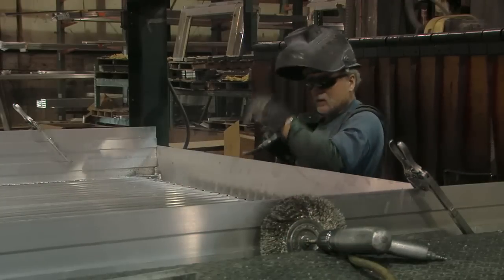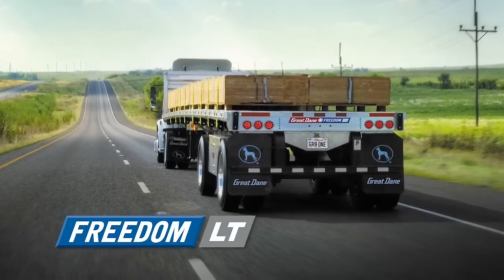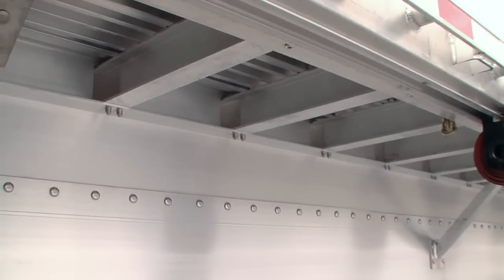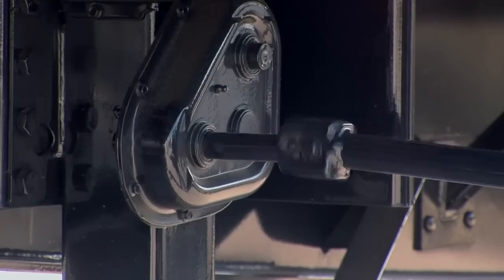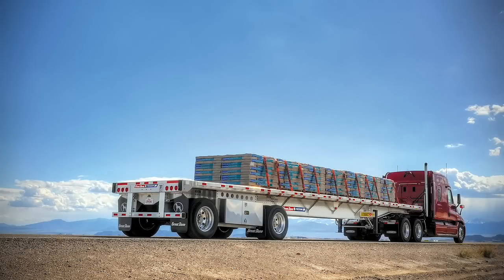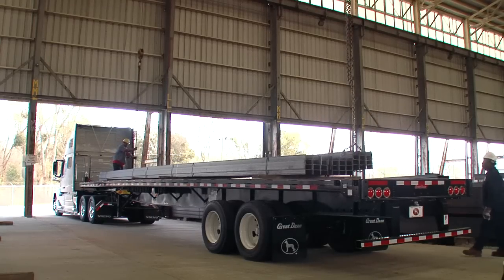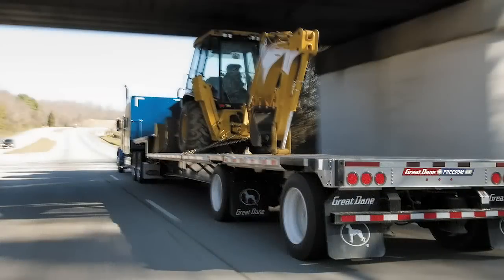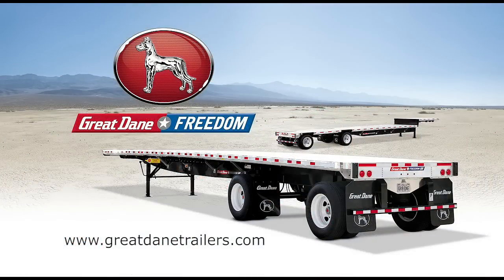2013 GREAT DANE Freedom XP Flatbed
Title: 2013 GREAT DANE Freedom XP Flatbed

Description: Strength and Performance that ShineWeighing in at 8,200 lbs equipped with aluminum wheels, the Freedom XP is nearly 1,000 lbs less than a comparable combination steel/aluminum trailer. The Freedom XP maximizes payload capacity being able to withstand 60,000-lb loads concentrated in four feet and up to 120,000 lbs of uniform distributed loads.Superstition Trailers carries new and used trailers including bottom dumps, end dumps, reefers, and flatbeds.We have full service capability for all of your truck and trailer needs.535 N 51st Ave. Phoenix, AZ*East on Roosevelt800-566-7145We have an extensive parts inventory from the country�s leading manufacturers.Our state-of-the-art facility is able to handle a number of different combinations of service not performed anywhere else in Arizona. Superstition is also an authorized party to the Arizona MVD. We offer title and registration services for your convenience.Parts